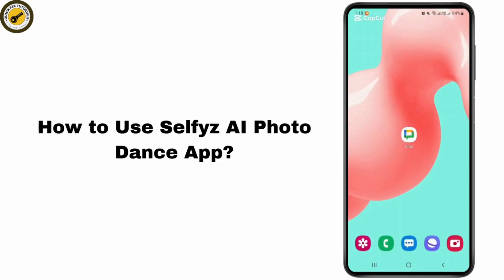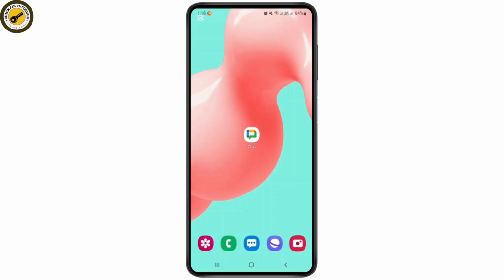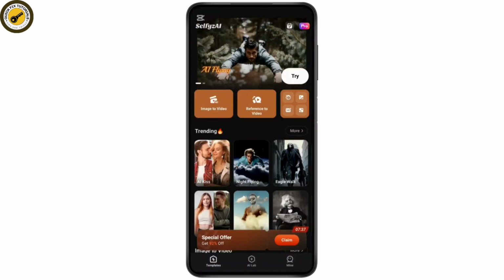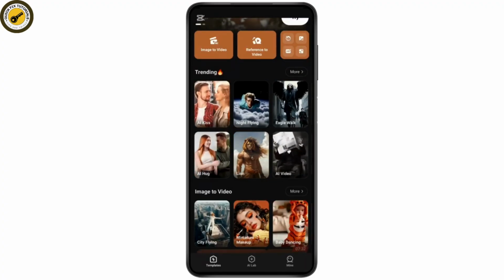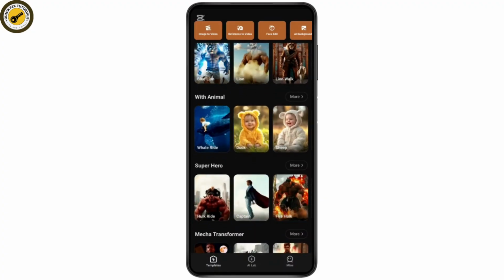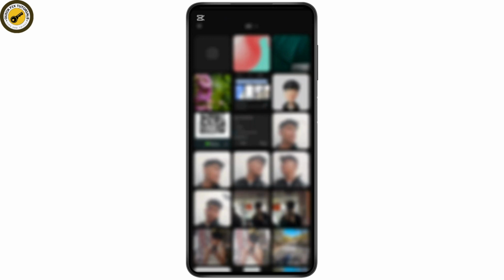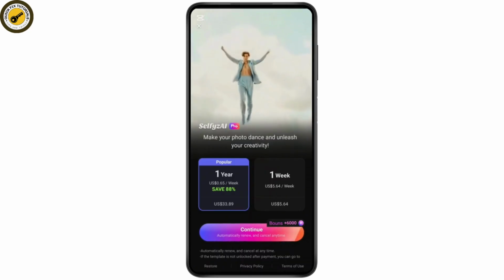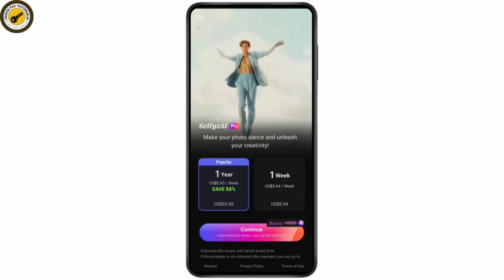How To Use Selfyz AI Photo Dance App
How to Use Selfyz AI Photo Dance App (2025)!
Want to make your photos dance with AI? This video will guide you through the steps to use the Selfyz AI Photo Dance app. Whether you're looking to animate your pictures, create fun dance videos, or explore AI-generated movements, this tutorial has you covered. Learn how to upload your photos, apply dance effects, and share your animated creations. Watch now to see how you can use the Selfyz AI Photo Dance app easily!

Timestamps:

00:00 How to Use Selfyz AI Photo Dance App
00:10 How to Animate Photos with Selfyz AI